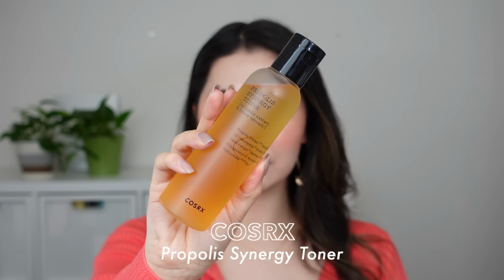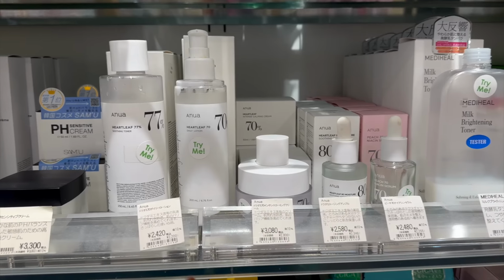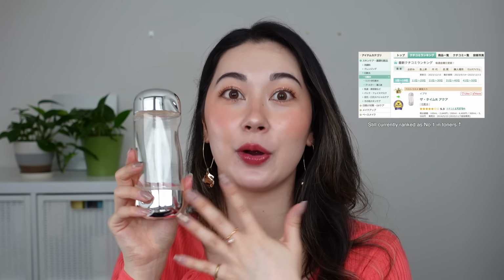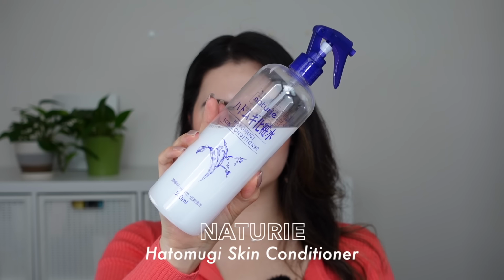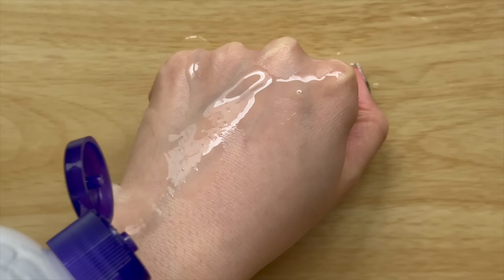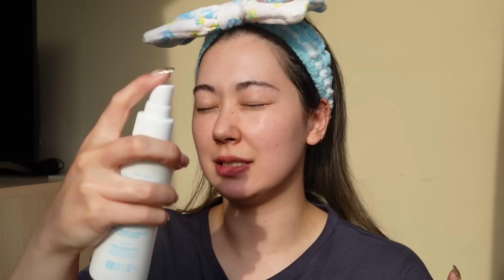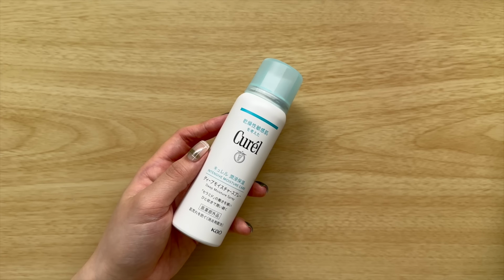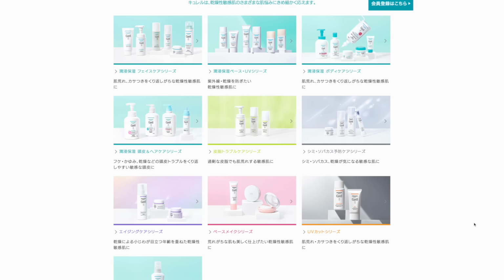Best Toner/Essences/Mists of 2023! K-Beauty & J-Beauty Skincare Faves~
This week's video for the end of year 'Best of Skincare' series includes my top Toner/Essences/Mists (essentially hydrators lol) of the year! Enjoy~ 😘

0:00 Intro
1:00 Korean Toners
4:41 Japanese Toners
10:30 Mists

[Cosrx] Propolis Synergy Toner

[Anua] 77% Heartleaf Soothing Toner

[IPSA] The Time Reset Aqua

US (Amazon) /
Japan (Amazon) /

[Naturie] Hatomugi Skin Conditioner

[Arouge] Moisture Mist Lotion

[Curel] Intensive Moisture Care Deep Moisture Spray

US (Amazon) /
Japan (Amazon) /

💋Lips - [dasique] Juicy Dewy Tint (08 Papaya Milk)